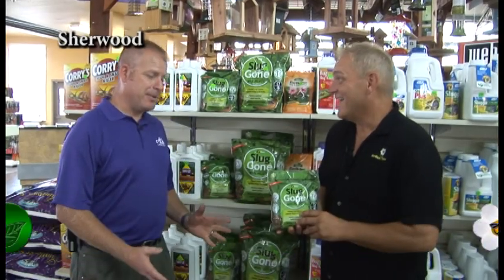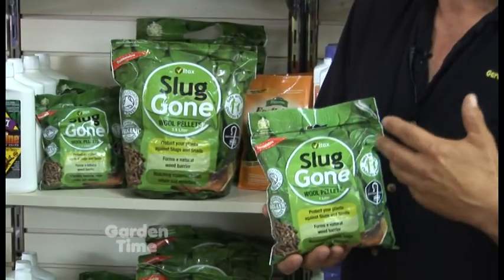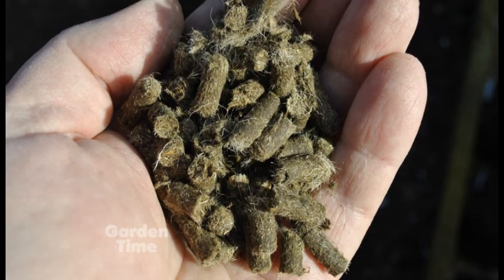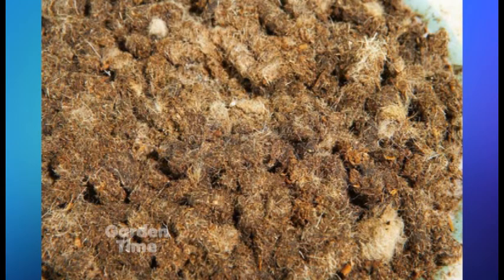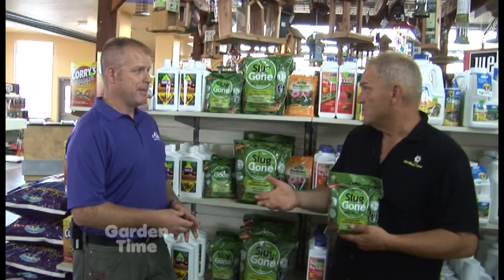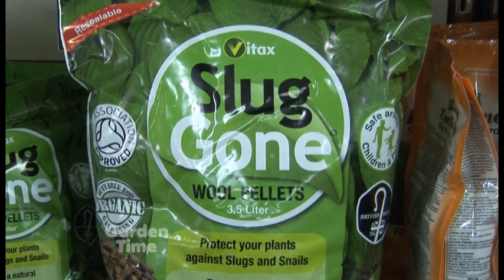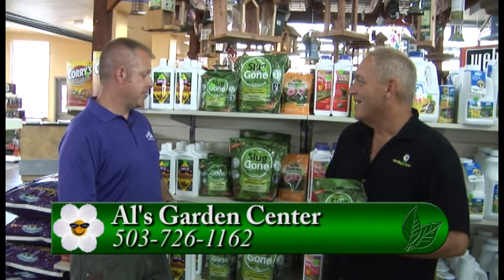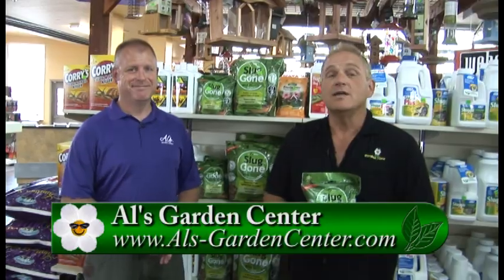Slug Gone Wool Pellets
We found a product that uses natural wool byproducts to repel slugs from around your plants.